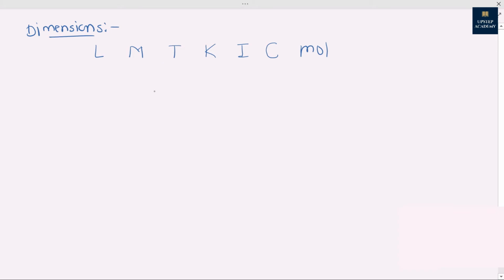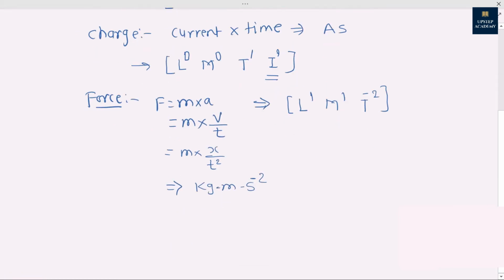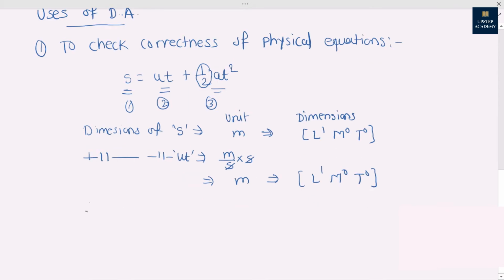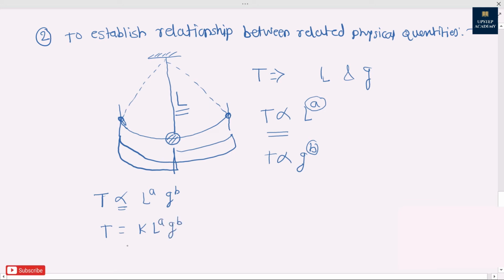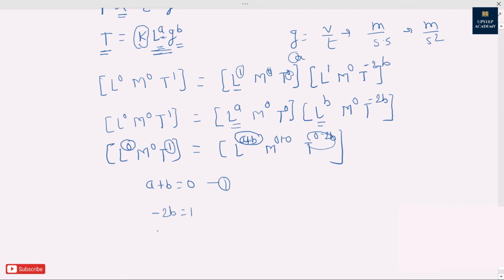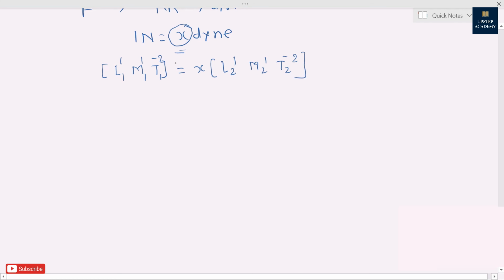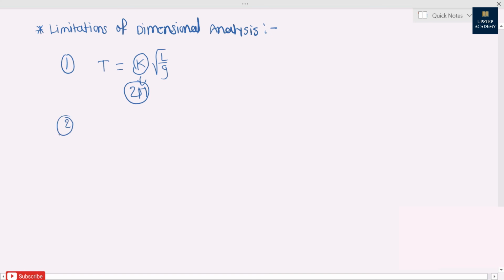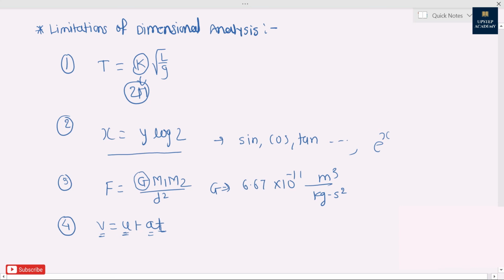Dimensions and Dimensional Analysis || 11th Physics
Dimensions and Dimensional Analysis are mainly focused in this video. You will get clear your concepts regarding dimensions of physical quantities. You will also learn what is dimensional analysis, their uses and limitations.

Topics covered:
1. Dimensions or dimensional formula of physical quantity
2. Dimensional analysis
3. Uses of dimensional analysis
4. Limitations of dimensional analysis